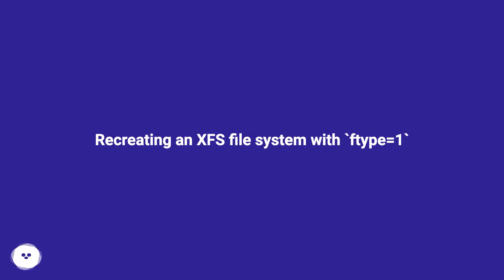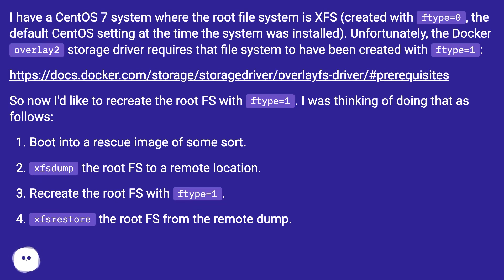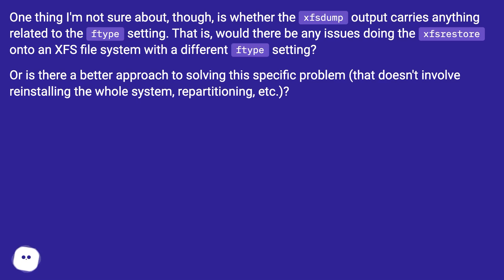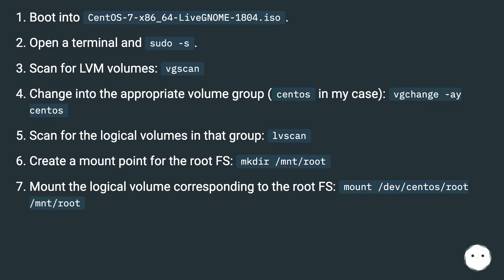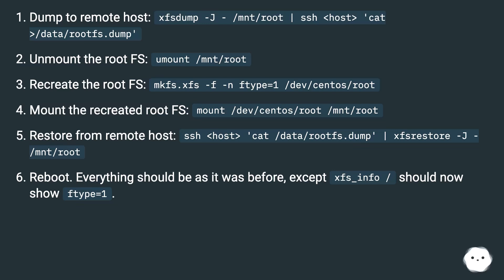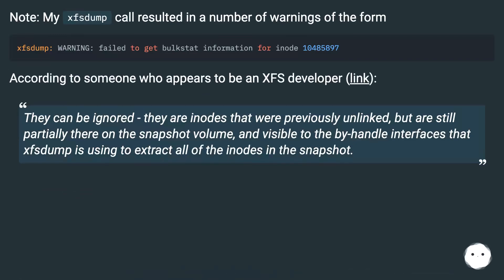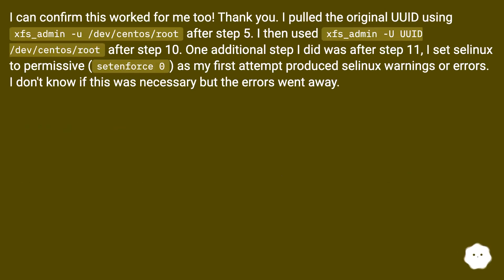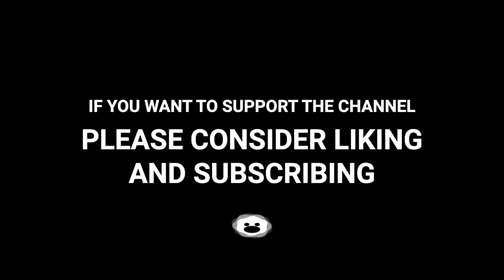Recreating an XFS file system with `ftype=1`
Chapters
00:00 Recreating An Xfs File System With `Ftype=1`
00:57 Accepted Answer Score 16
02:28 Answer 2 Score 0
02:57 Thank you